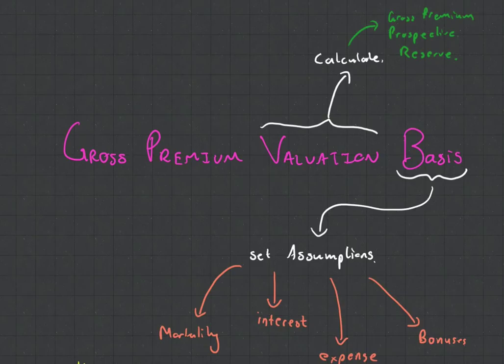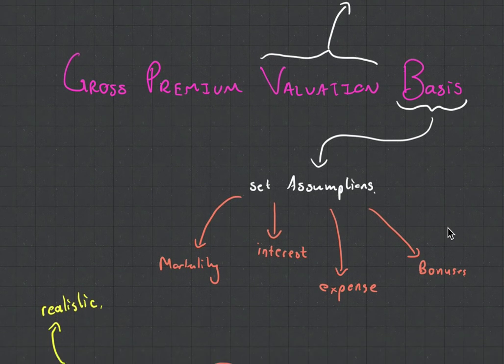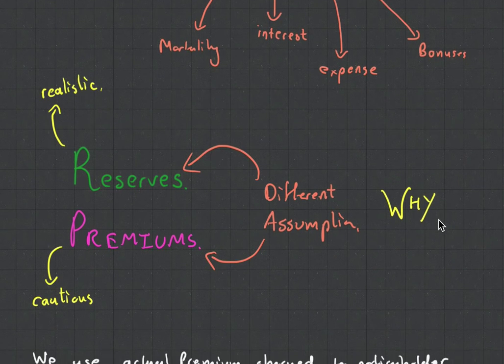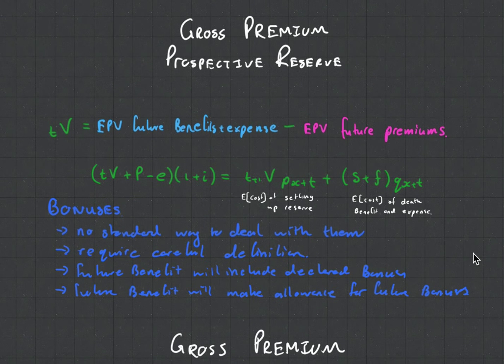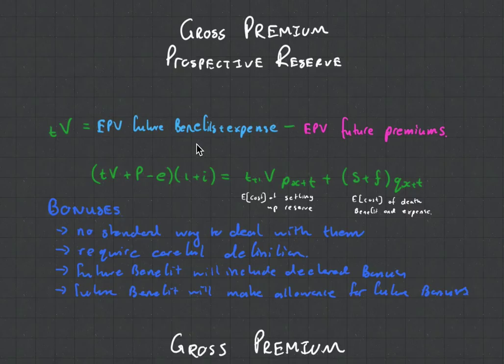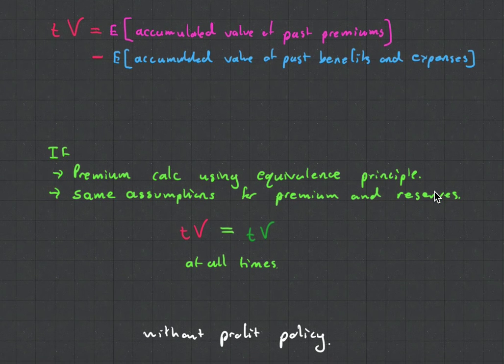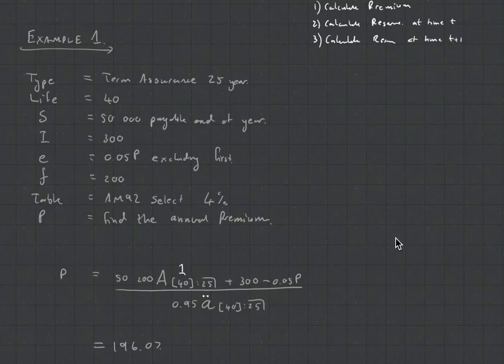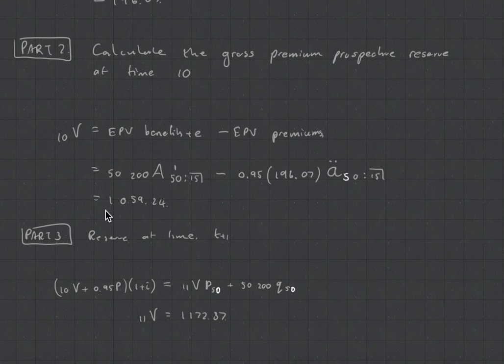CT5 Chapter 7 4 Gross Premium Reserves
In this video I go through the course material for Actuarial Science Subject CT5 known as Life Contingencies. This is more of a summary than a tutorial or a study video.